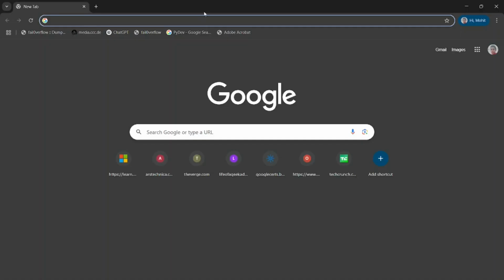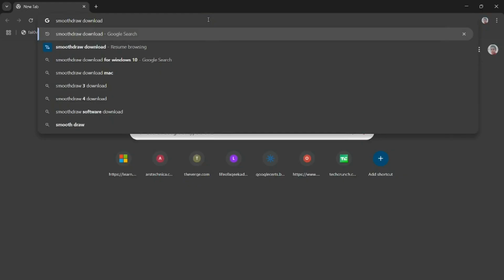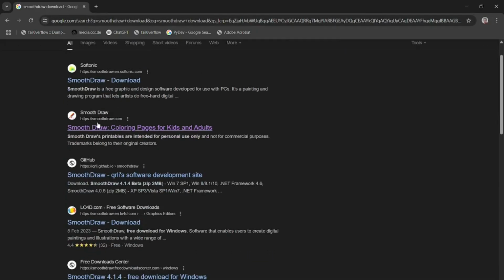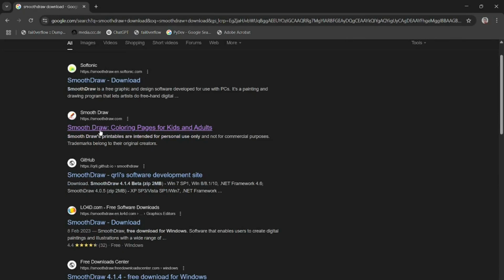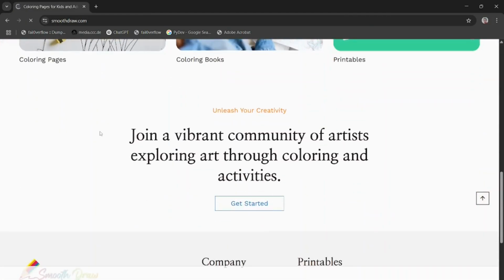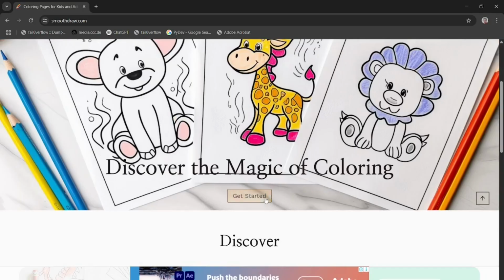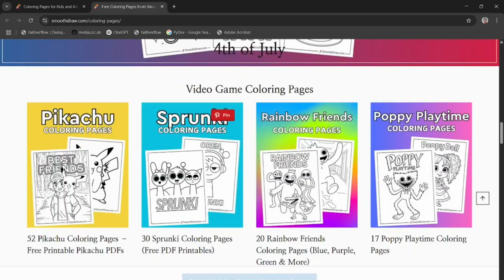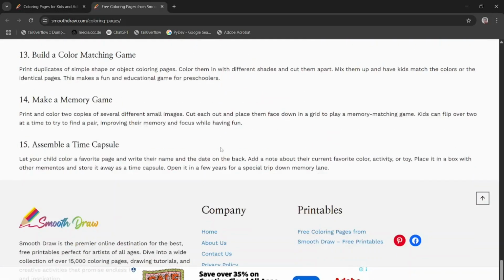How to Download & Install Smooth Draw in Windows 11?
In this video, you’ll learn how to download and install SmoothDraw on your Windows 11 PC or laptop. SmoothDraw is a lightweight digital painting and sketching software that supports pressure-sensitive tablets and is great for beginners and artists alike.

🎨 Ideal for sketching, painting, and calligraphy
🖊️ Supports drawing tablets like Wacom, Huion
🧰 Includes brushes, airbrushes, pencils, and tools
💡 Lightweight, free, and easy to install on Windows